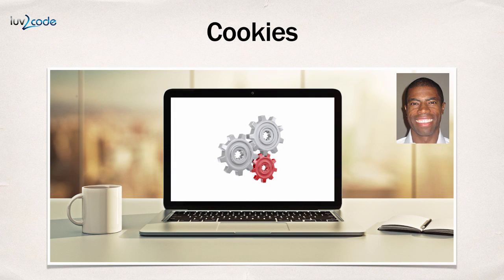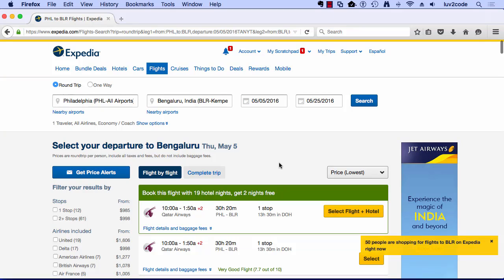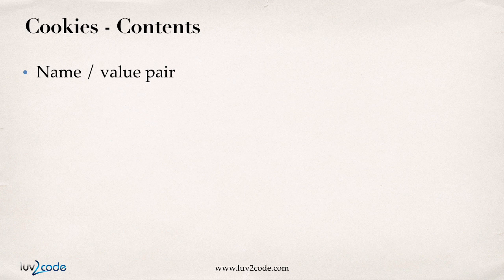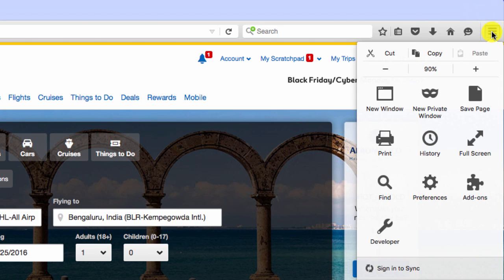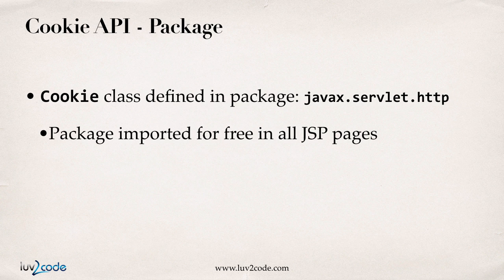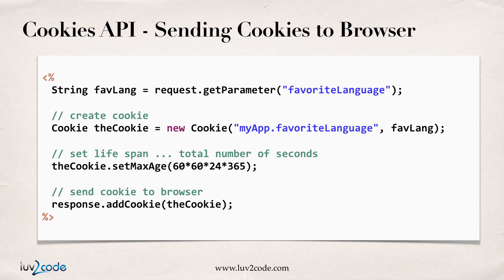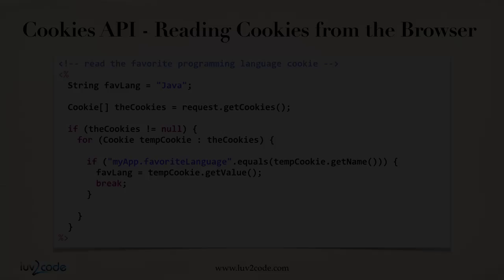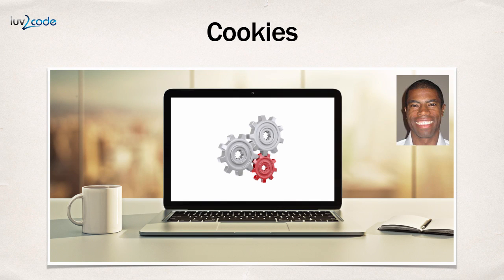JSP Tutorial #23 - Cookies with JSP - Part 1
Hello! In this video we're gonna learn how to use cookies with JSP.

So I'll cover the following topics ... First off, we'll find out what are cookies and how we can use them. And then we'll actually explore the cookies API and learn how to write code for reading and writing cookies. All right, so we have a lot of good things in store in this video ... let's go ahead and get started.

So, what's the purpose of cookies and, uh, you may have heard of cookies before but basically cookies allow you to personalize a website for user. And so in effect you can actually keep track of any user preferences, uh, say for example you have a new site and a user chose their favorite programming language as Java. Then you can keep track of that and show them Java news in the future. Or if you have a travel site and they frequently fly from a given airport, then you can show them all flights from that given airport. So it allows you to keep track of long term preferences for user, even after they close their browser, and restart it.

All right so let's look at an example here, uh, so I'll use that Expedia.com travel site, uh, again I use this website a lot because I travel frequently between Philadelphia and India. So here in this form, I'll just go ahead and setup my departure city of where I'm flying from, Philadelphia PA in the US, and I travel to Bangalore a good deal, in India. So I'll just setup the departure date, just making this up right now, my departure date and my return date. But the key here is that once I do a search, Expedia will go off and find flights for me from Philadelphia to Bangalore.

Now, the nice thing about it is that Expedia will actually create a cookie, and store it on my browser such that when they come back at a later time or actually, when I come back at a later time, Expedia will remember it's like, hey, your last flight that you searched for was Philadelphia to Bangalore, and here's some new prices. So I'll go ahead and quit my browser right now. And then I'll start the browser again from scratch. And so now I have my browser back up and then I actually go into Expedia again, and they'll actually remember information about my previous operation. And again they are making use of cookies, they are keeping track of my preferences so they automatically know that I'm gonna go from Philadelphia, uh, to Bangalore. Just as a suggestion, and they make use of cookies, for this type of functionality. Which is really cool. And I'll actually show you how to write Java code, or JSP code, for reading cookies, and also, writing cookies.

All right, so again, what is a cookie? Well it's basically text data that's exchanged between the web browser and server. So this is functionality that's built into the browser. So if your web browser, when you visit a given server, that browser will send over cookies to that server. And so that's how that Expedia.com website was able to remember my information. Says, oh great, you've been to Expedia before. They read my cookies, they found out my departure and destination city, and displayed a custom form for me. Umm, the site can also create new cookies, and send them to my browser to keep track of information, for any of my return visits. So that's the idea of a cookie and so I'll actually show you the server side code for reading cookies, and also, writing cookies and sending them back to the browser.

Now, what exactly is in a cookie? Well, you can kind of think of a cookie as just like a, name value pair. So I, a cookie has a given name, like in this example, my app dot favorite language, and then the value could be ruby. So that's one cookie. And the application can actually make use of multiple cookies.

[Snip] for complete transcript of JSP tutorial, select "More ... Transcript"